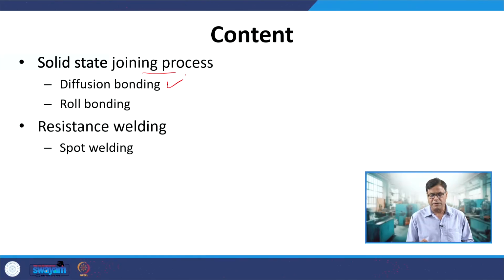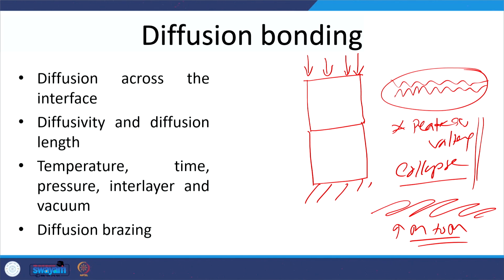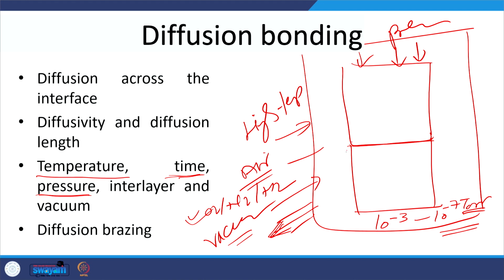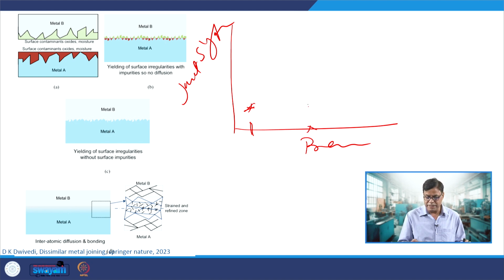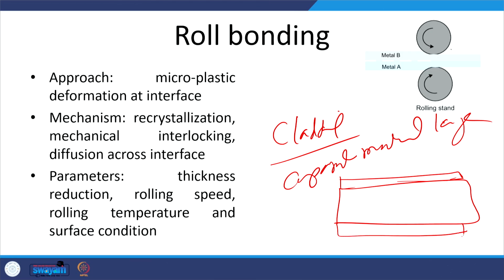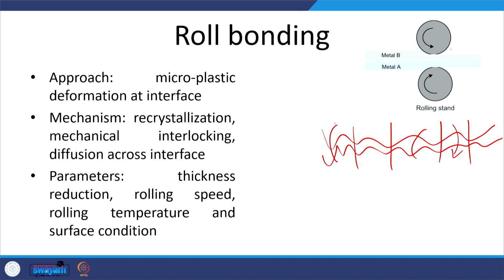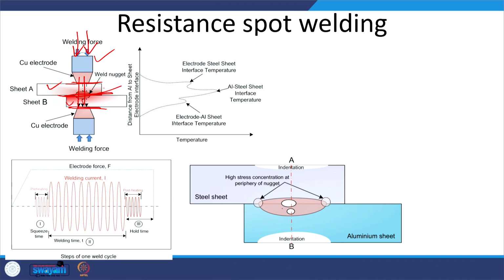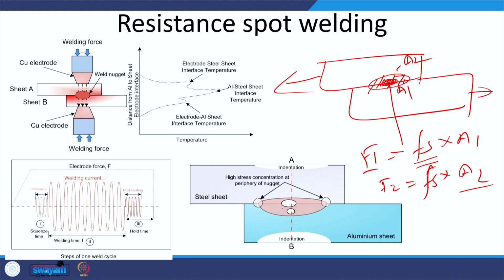Lec 35 : Welding of metals: SSJ and RSW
In this lecture on Diffusion Bonding, Roll Bonding, and Resistance Welding, we discuss three joining methods. Diffusion bonding relies on clean, smooth surfaces, pressure, temperature, time, and vacuum to promote atomic diffusion across the interface, sometimes using interlayers for better contact. Roll bonding joins stacked sheets through thickness reduction, cleanliness, and controlled rolling speed/temperature. Resistance welding uses electrical resistance heating under pressure, with current, time, and contact resistance controlling joint quality